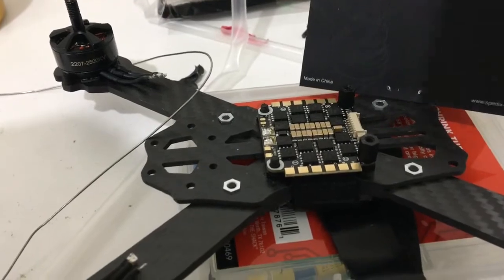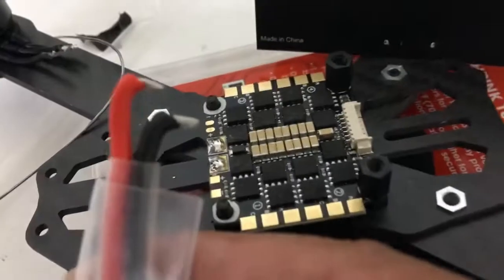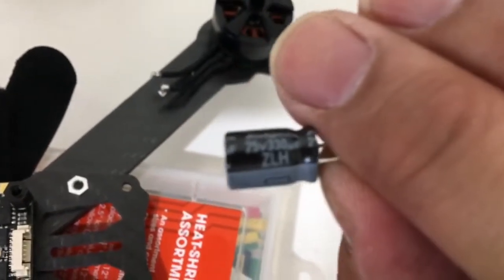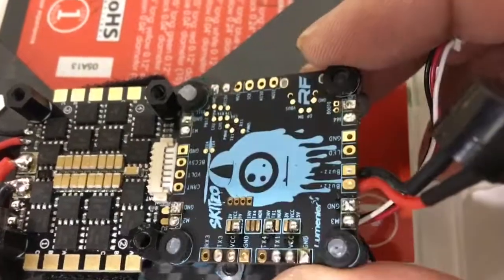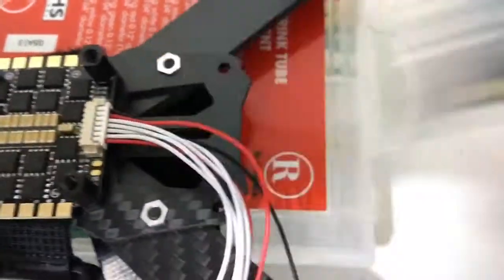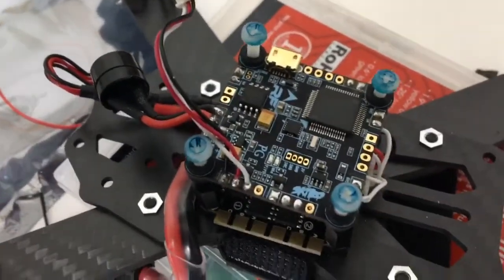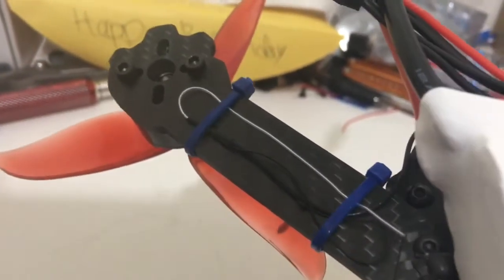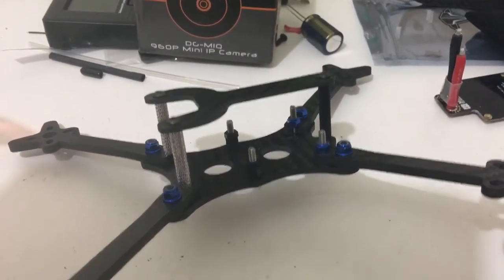Spedix IS-30a 4 in 1 ESC install